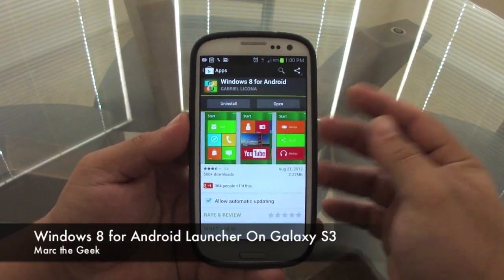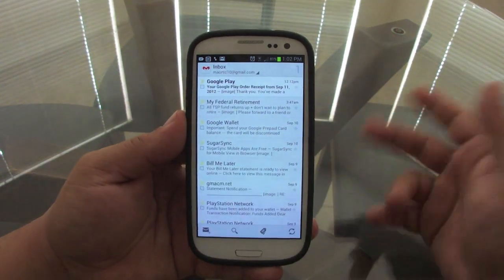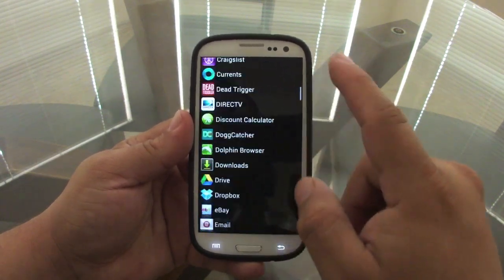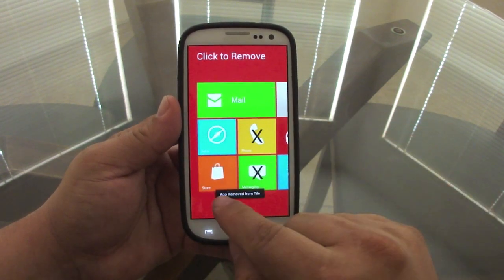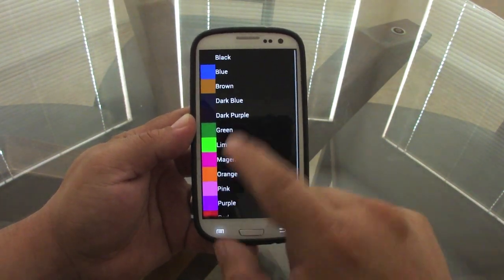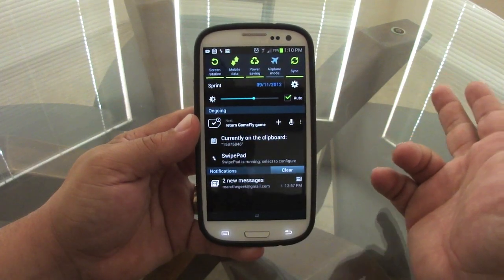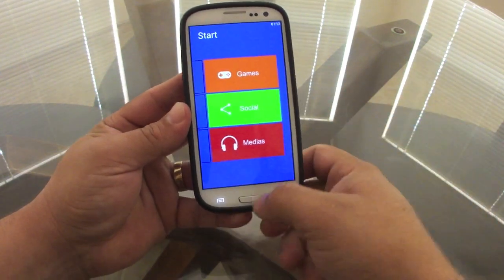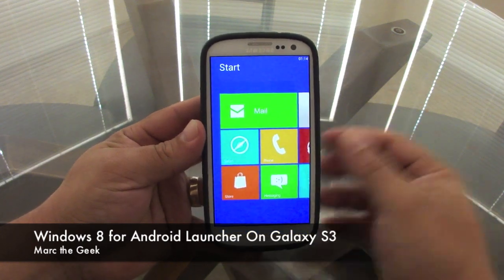Windows 8 For Android Launcher On Galaxy S3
In this video I show Windows 8 for Android launcher available at the Google Play Store for $1.99. This is a very cool launcher to make your Android smartphone looks very different.